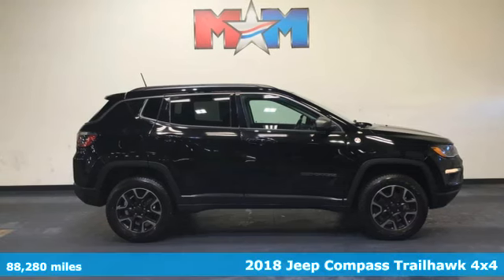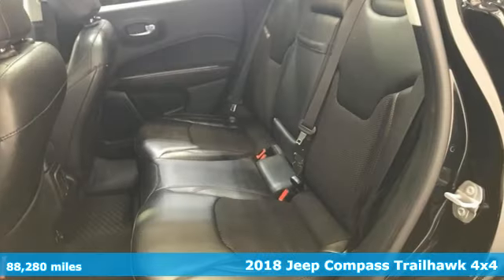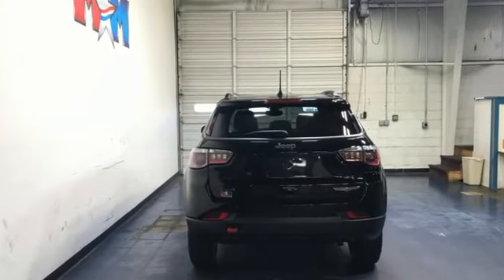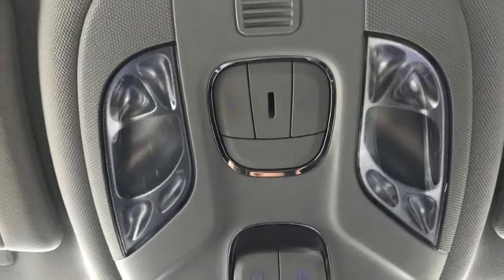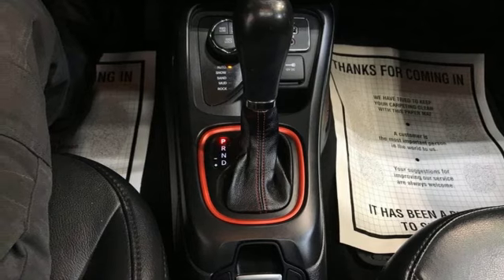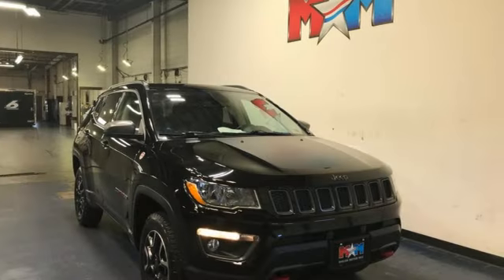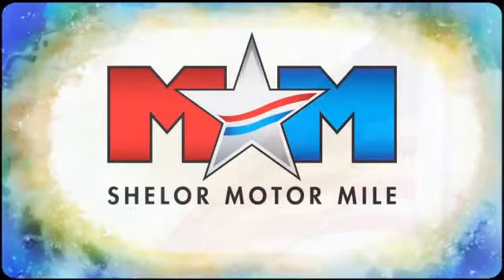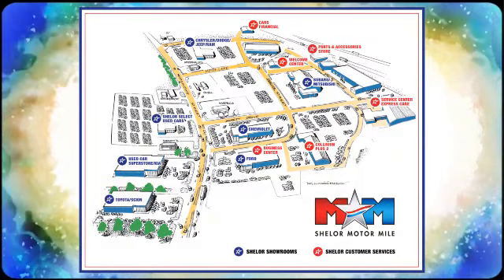Used 2018 Jeep Compass Christiansburg VA Blacksburg, VA DC220601A - SOLD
Year: 2018
Make: Jeep
Model: Compass
Trim: Sport Utility
Engine: 2.4L 4 Cylinder Engine
Transmission: 9-Speed A/T
Color: Diamond Black Crystal Pearlcoat
Interior: Ruby Red/Black
Mileage: 88280
Stock #: DC220601A
VIN: 3C4NJDDB7JT493802
FUEL EFFICIENT 30 MPG Hwy/22 MPG City! Nice. Heated Leather Seats, Moonroof, Smart Device Integration, Dual Zone A/C, BluetoothA®, Back-Up Camera, 4WD, iPod/MP3 Input, POWER FRONT/FIXED REAR FULL SUNROOF, COLD WEATHER GROUP CLICK NOW!br /br /KEY FEATURES INCLUDEbr /Leather Seating, Back-Up Camera, iPod/MP3 Input, BluetoothA®, Aluminum Wheels, Dual Zone A/C, Smart Device Integration, Heated Leather Seats Rear Spoiler, MP3 Player, Satellite Radio, Keyless Entry, Privacy Glass. br /br /OPTION PACKAGESbr /POWER FRONT/FIXED REAR FULL SUNROOF, 4-Way Power Lumbar Adjust, Remote Start System, Rear View Auto Dim Mirror, Power 8-Way Driver/Manual 6-Way Passenger Seats, Heated Steering Wheel, Windshield Wiper De-Icer, Heated Front Seats, (STD), (STD). Jeep Trailhawk with Diamond Black Crystal Pearlcoat exterior and Ruby Red/Black interior features a 4 Cylinder Engine with 180 HP at 6400 RPM*. Serviced here, Originally bought here, Local Trade-In br /br /EXPERTS RAVEbr /It rides well on the road, with carlike steering and brake inputs, and has enough chassis stiffness and suspension control to handle curves and off-roading. -Edmunds.com. Great Gas Mileage: 30 MPG Hwy. AutoCheck One Owner br /br /WHY BUY FROM USbr /At Shelor Motor Mile we have a price and payment to fit any budget. Our big selection means even bigger savings! Need extra spending money? Shelor wants your vehicle, and we're paying top dollar! br /br /Tax DMV Fees & $597 processing fee are not included in vehicle prices shown and must be paid by the purchaser. Vehicle information and equipment is based off standard equipment as decoded from VIN and may vary from vehicle to vehicle.br / Chevrolet Ford Chrysler Dodge Jeep & Ram prices include current factory rebates and incentives some of which may require financing through the manufacturer and/or the customer must own/trade a certain make of vehicle. Residency restrictions apply see dealer for details and restrictions. All pricing and details are believed to be accurate but we do not warrant or guarantee such accuracy. The prices shown above may vary from region to region as will incentives and are subject to change.